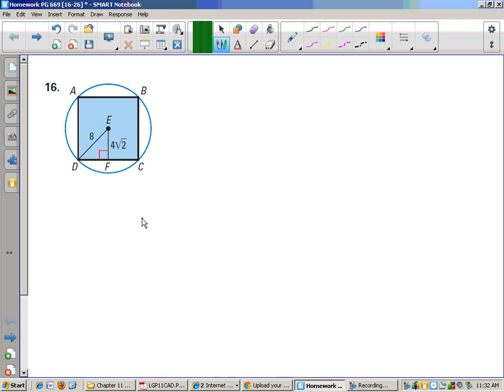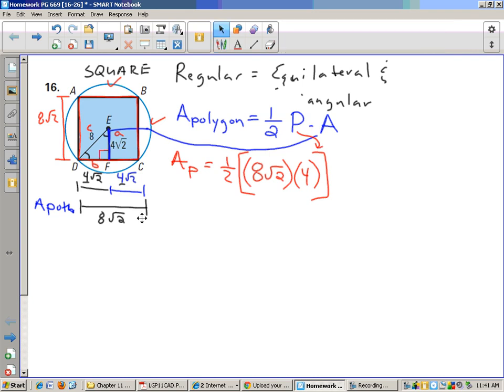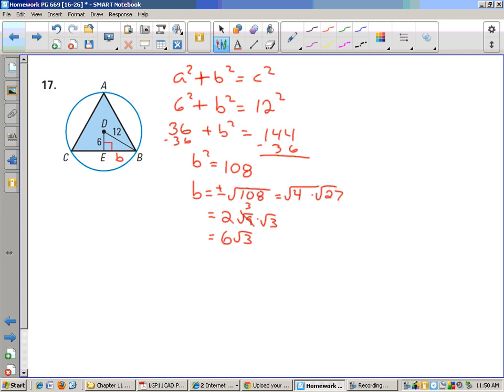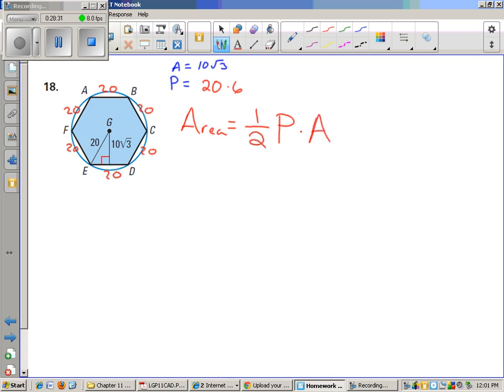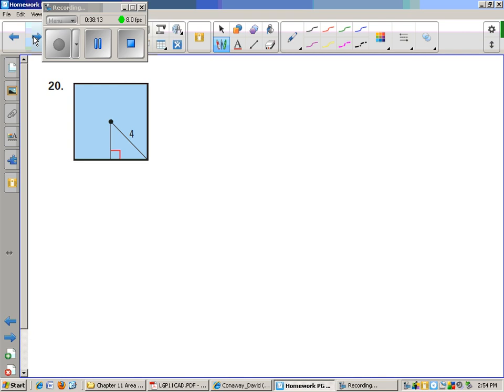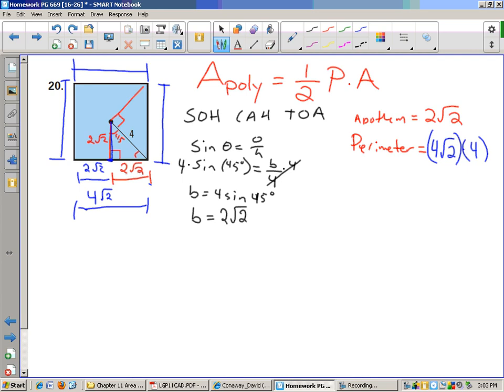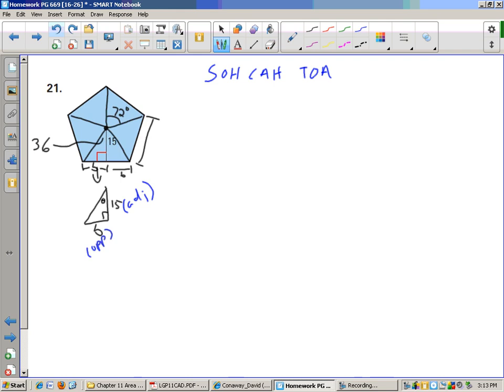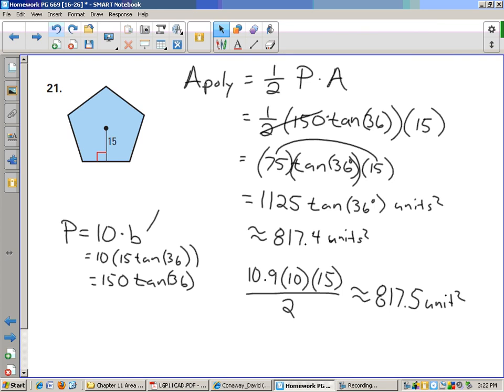Homework PG 669 [16-21]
This was done in class and you may need to fast forward to get through it quickly. It does involve me talking about the problems.